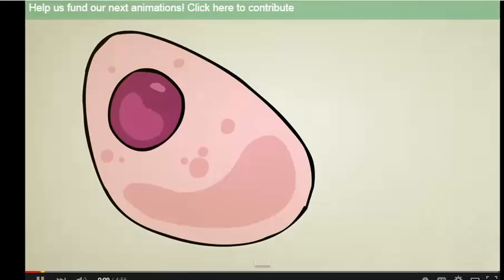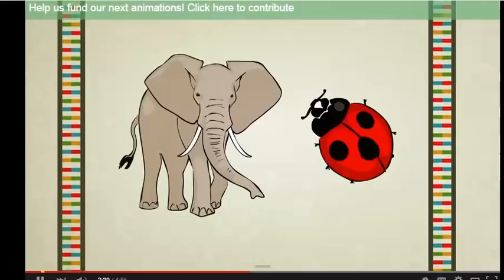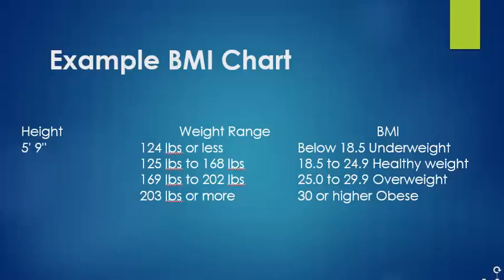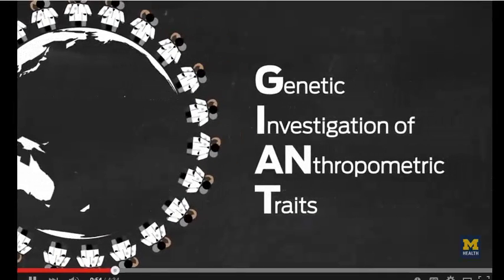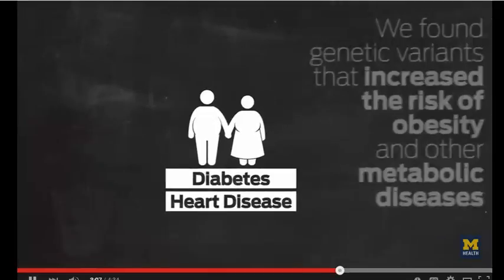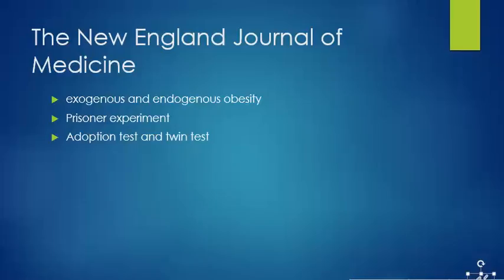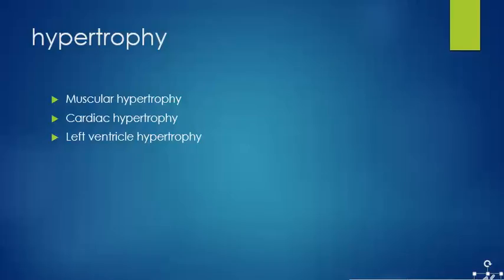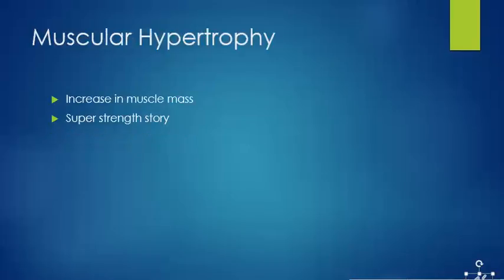genetics in obesity and hypertrophy ppt